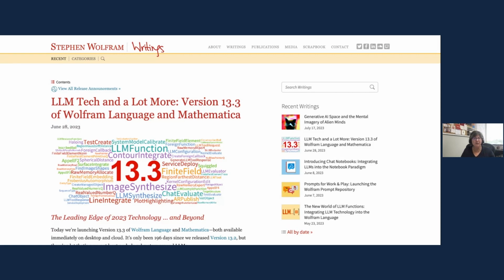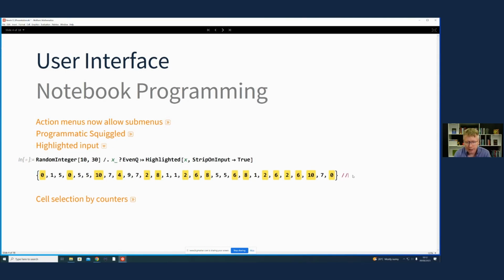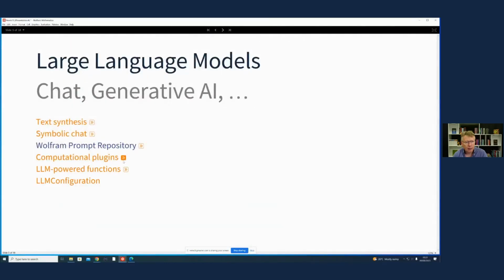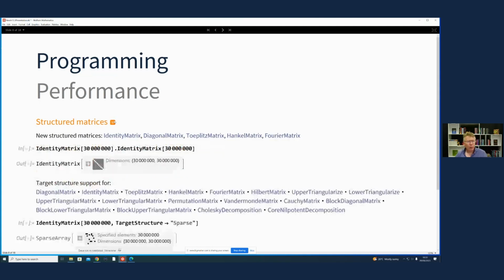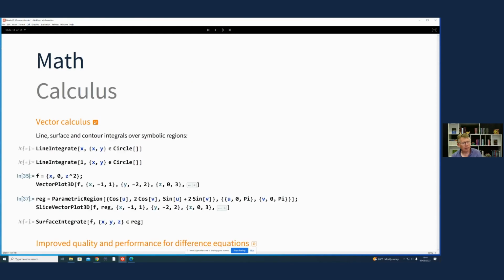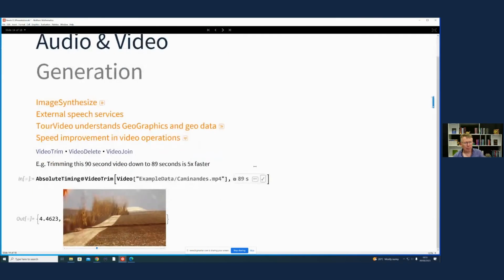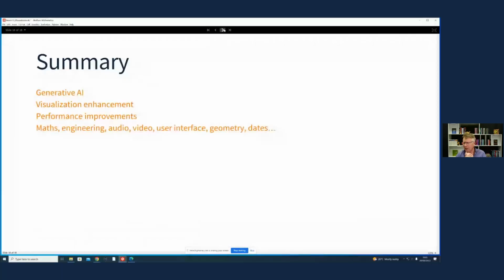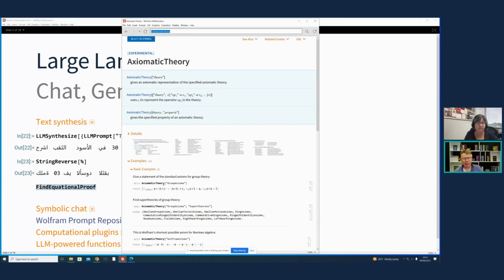New in Wolfram Language and Mathematica Version 13.3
Wolfram Language and Mathematica Version 13.3 are now available! See examples of improvements and updates, like the use of Chat Notebooks to get help from LLMs (e.g. ChatGPT) with writing complex code, impactful visualizations and better performance, as well as new functions for math, audio, video, engineering and more.

In this video, Wolfram expert Jon McLoone gives a comprehensive overview of the new and updated technology and functionality in Version 13.3 of Wolfram Language and Mathematica. New features include LLM functions, the Wolfram Prompt Repository, new and faster neural networks, more interactive visualizations, faster and easier code compiling, new and improved math functionality, improved audio and video capabilities that make use of LLM and AI capabilities, and updated engineering modeling functions.

Presenter: Jon McLoone, Director of Technical Communication and Strategy, Wolfram Research Europe

0:00 Introduction
2:04 User Interface Improvements
12:53 LLMs and Generative AI Functionality
25:33 Machine Learning Updates
27:13 Visualization Improvements
32:03 Programming Improvements
39:56 Math Updates
50:15 Audio and Video Improvements
57:03 Engineering
1:01:06 Other Improvements and Summary
1:02:07 Audience Questions